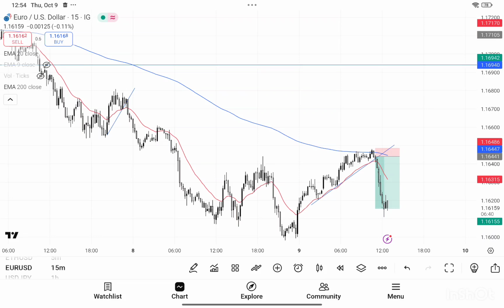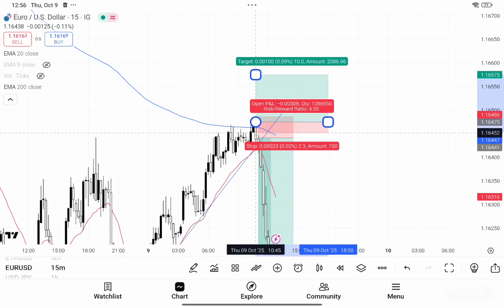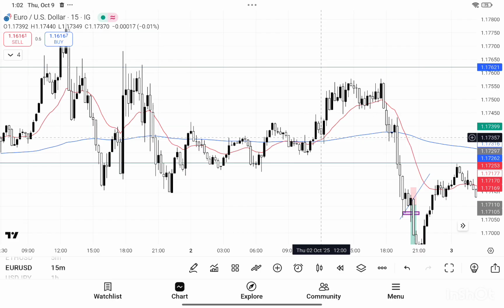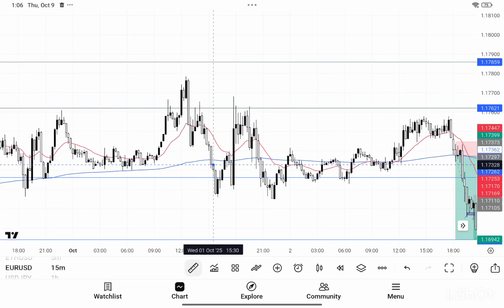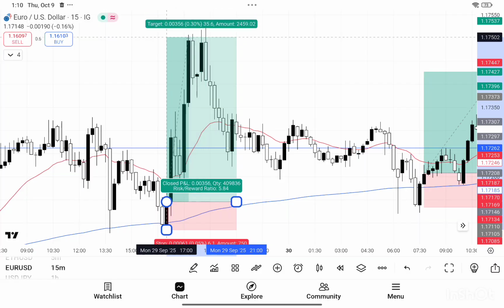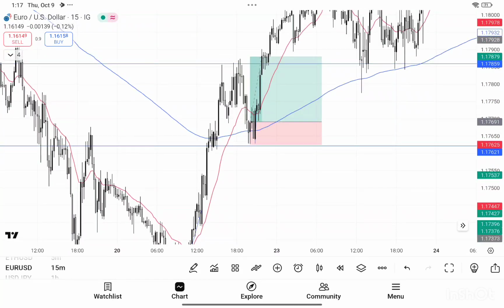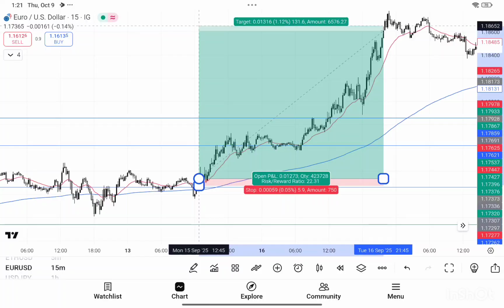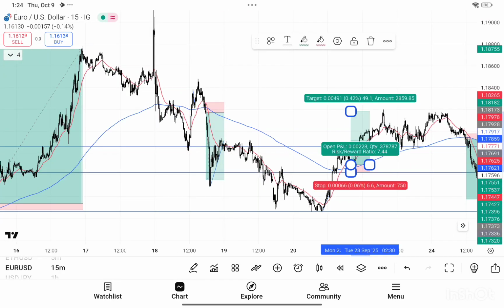The only forex trading strategy you will ever need